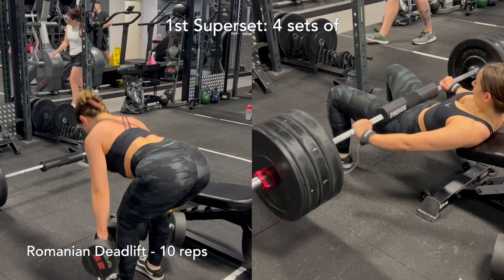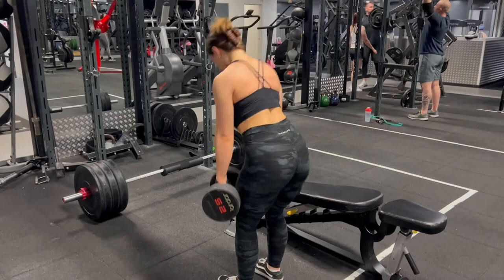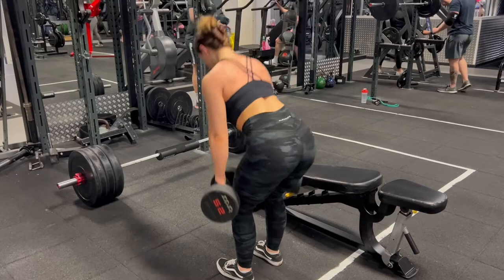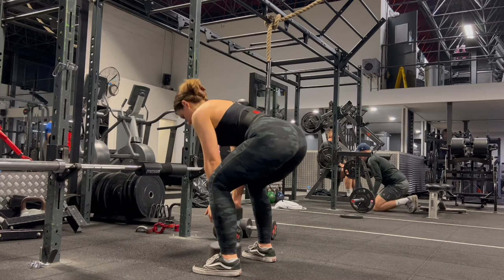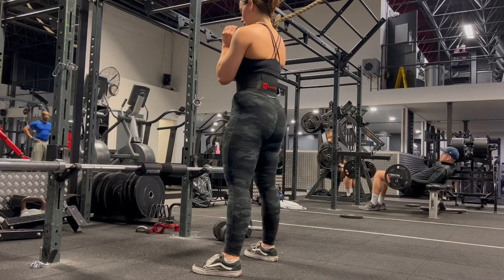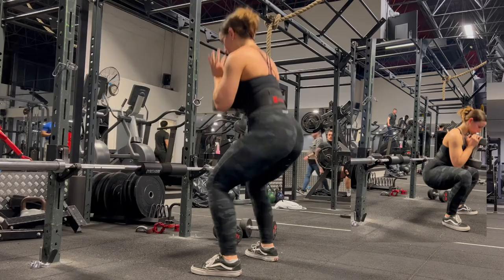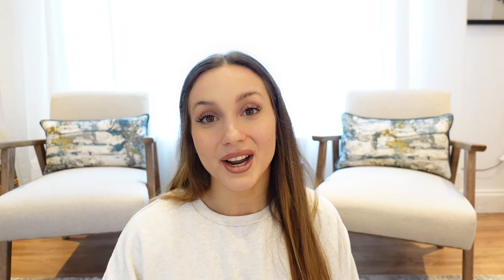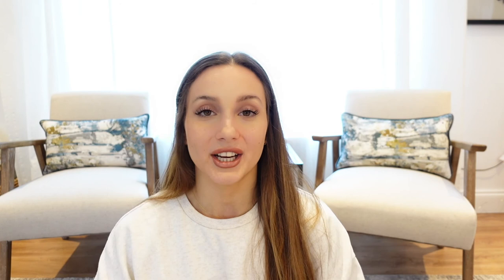Hamstrings & Glutes Workout! | Coach Mark Carroll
Buon Pomeriggio! Little walk-through this morning's Glutes & Hamstrings focused workout by Coach Mark Carroll at @cleanhealthfitnessinstitute ! Really loved it, it is solely based on supersets which means that your leg are going to be on FIRE!!

Ciao! I am Isabella, an always-hungry, always-stressing Italian living in the UK with a passion for weightlifting and booty gains. I hope you like my content and please feel free to give me and others any constructive, positive, well-intended tips.

Please note that I have not (yet) got a PT certificate or any other qualifications, and my videos are not intended to be used as a replacement of a professionally constructed fitness plan, but rather as a motivation and inspiration to embrace a healthier lifestyle.